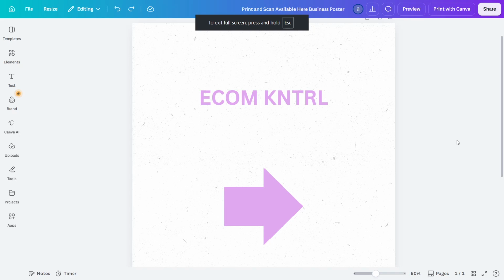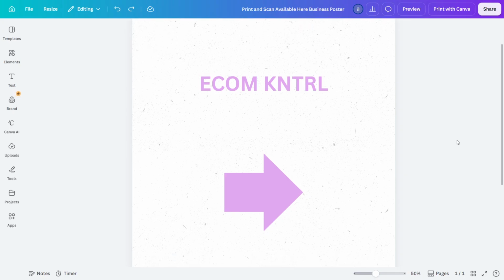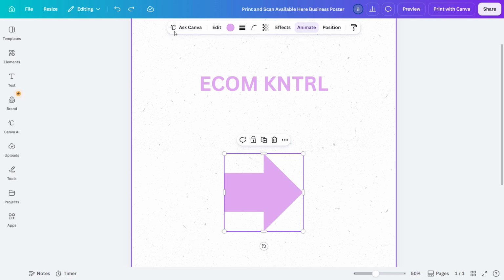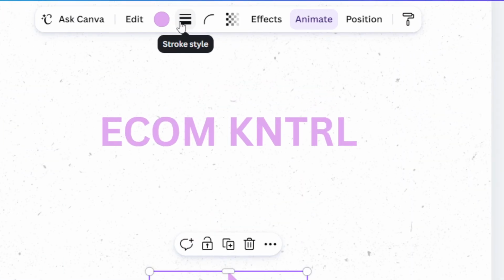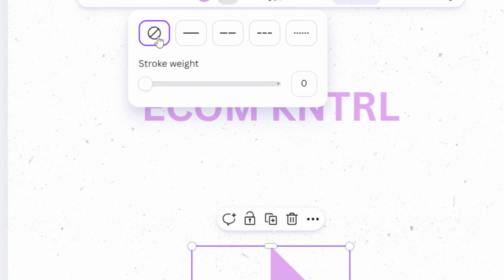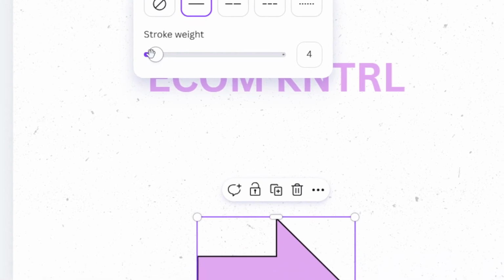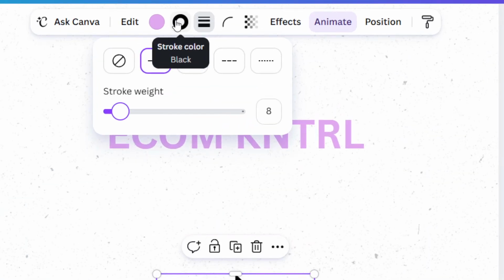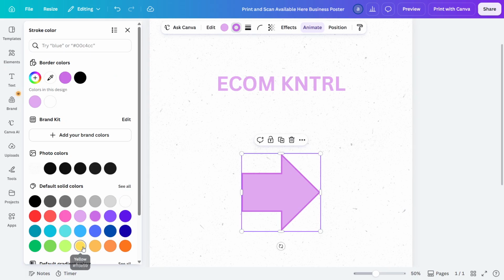How to Outline Shape in Canva (2026) | Step-by-Step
Learn how to outline shape in Canva using the most current method available. In this tutorial, you'll see exactly how to add a visible border or stroke around any shape in your Canva design, whether you're working on a social graphic, thumbnail, or product image. This updated approach works directly inside the Canva editor without any third-party tools or workarounds. You'll also learn how to adjust the outline color, thickness, and transparency to match your brand style. This is the method that actually works in 2026, so no outdated steps here. If you've been struggling to get clean outlined shapes in Canva, this video will sort it out fast.